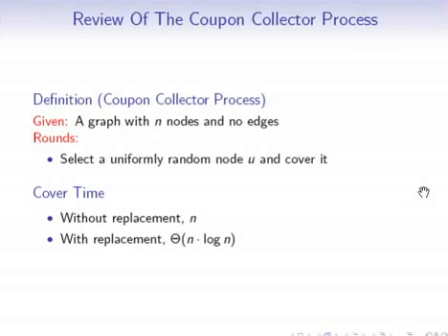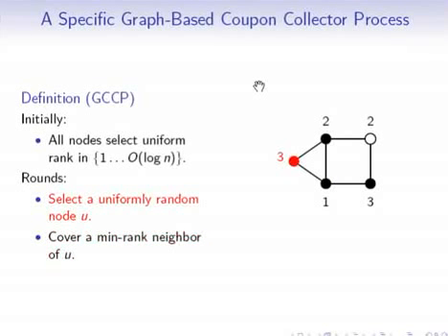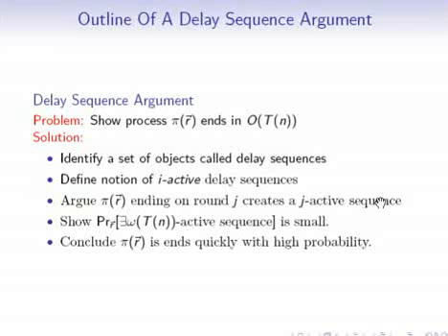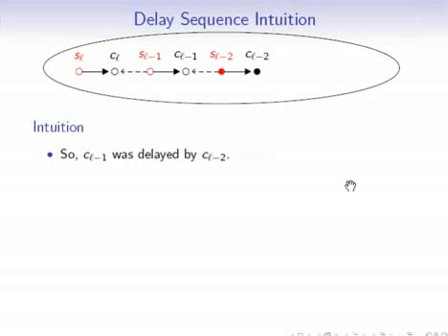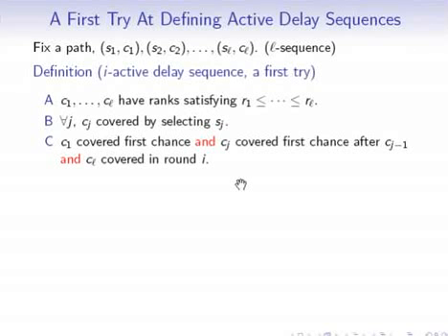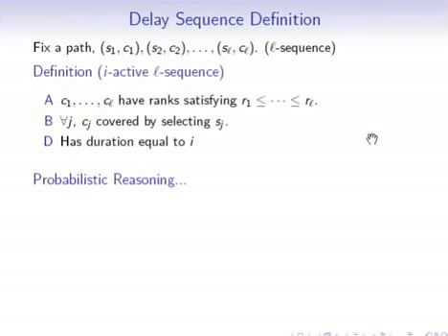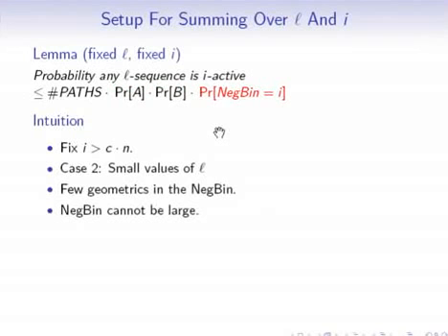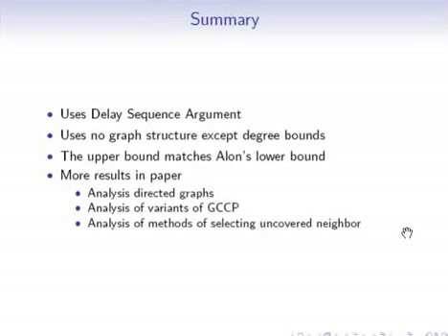Ned Dimitrov: Optimal Cover Time for a Graph-Based Coupon Collector Process Talk